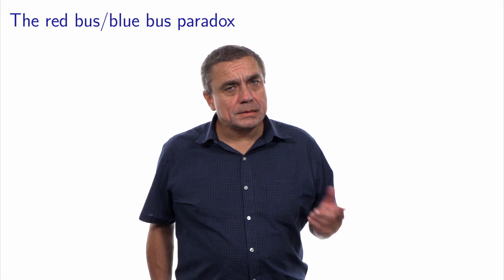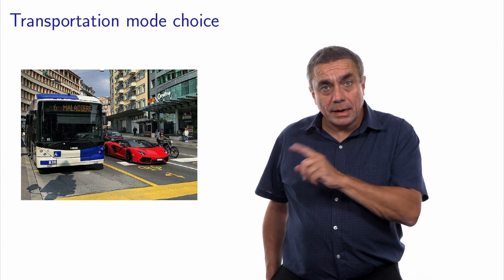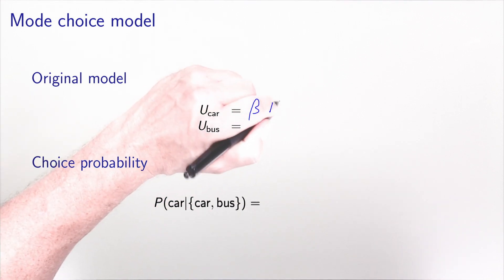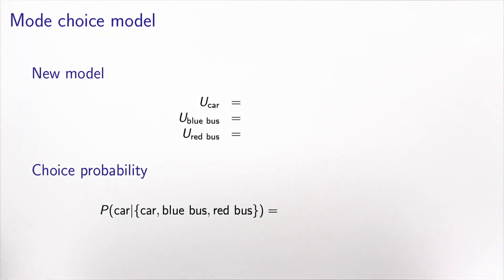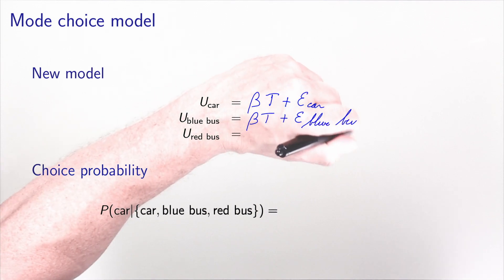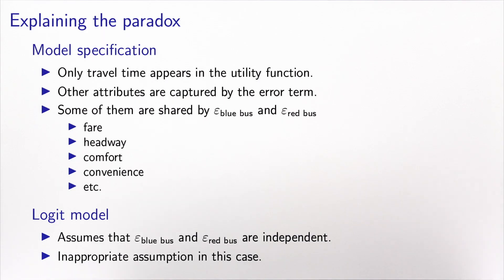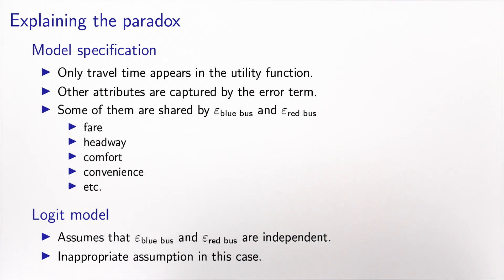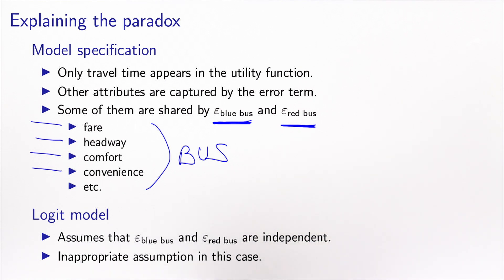The red bus-blue bus paradox